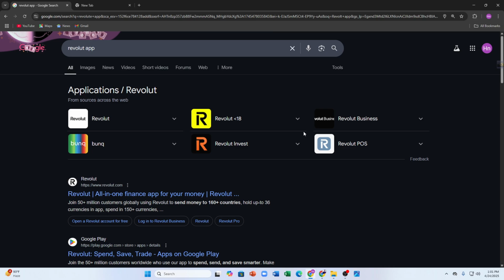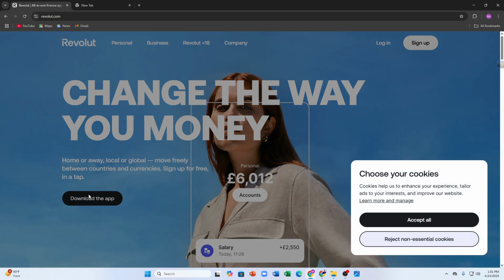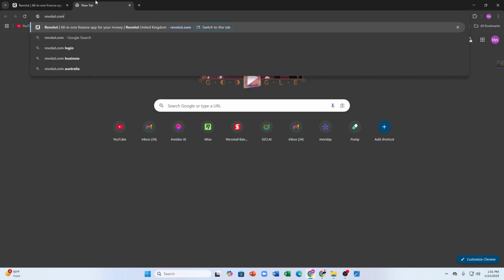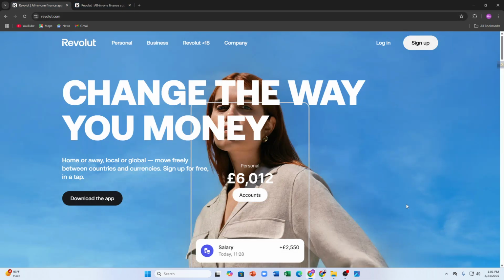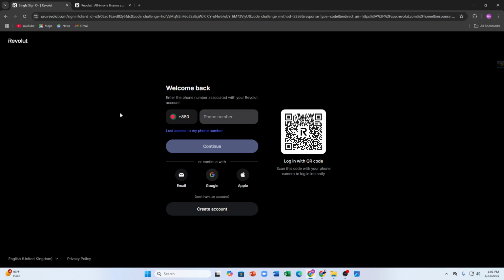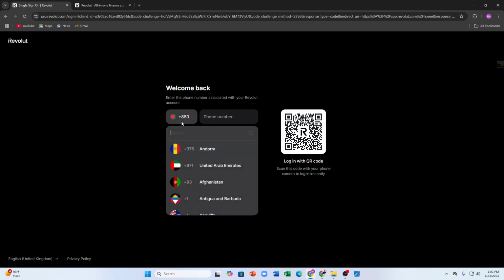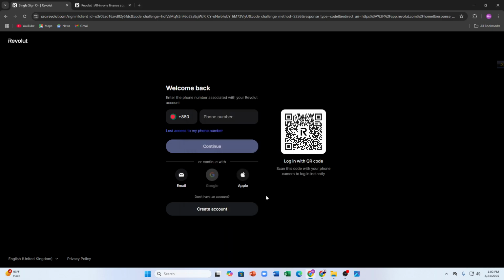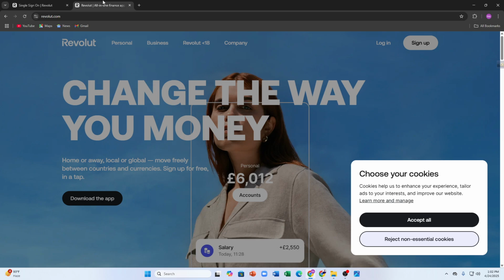HOW TO SEND MONEY FROM REVOLUT TO NEPAL BANK ACCOUNT - 2025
In this video, "how to send money from Revolut to Nepal bank account" is explained step-by-step so you can transfer funds easily, quickly, and securely. Whether you're supporting family or managing international payments, this guide walks you through everything — from linking your Nepali bank account to finalizing the transfer on the Revolut app.